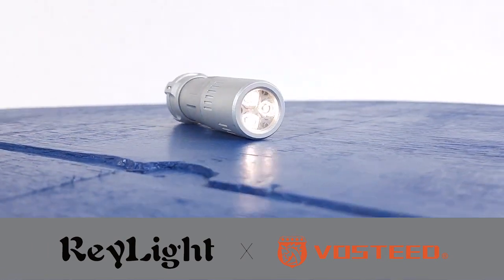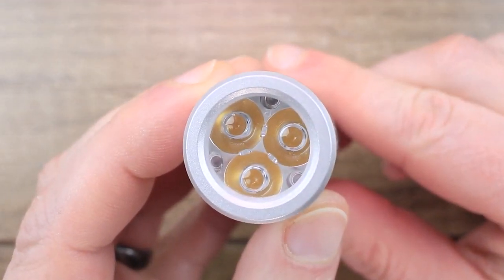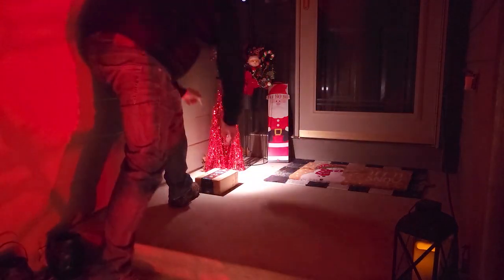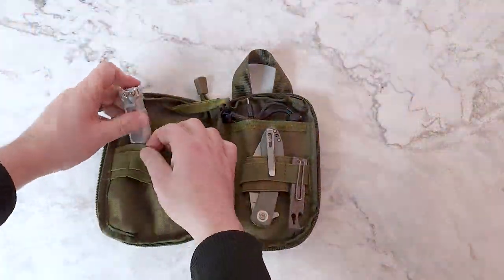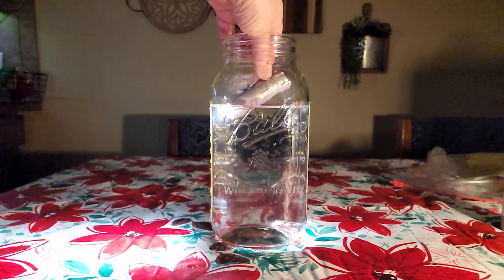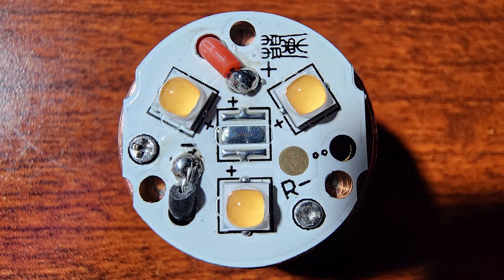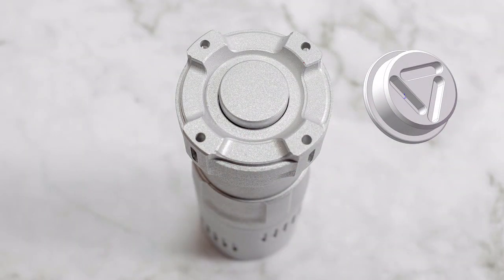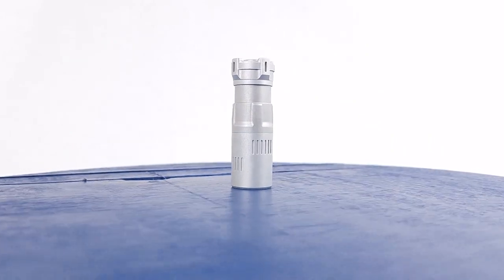Rook EDC Flashlight - Reylight X Vosteed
Compared to Rey's other premium flashlights such as Krystal and Dawn, the Rook has a simpler programmable user interface. The Rook is engineered for both new and advanced flashlight users, as it provides a great balance between functionality and playability. we sincerely believe that our Rook flashlight will be a great daily tool and a nice EDC collection piece for you.